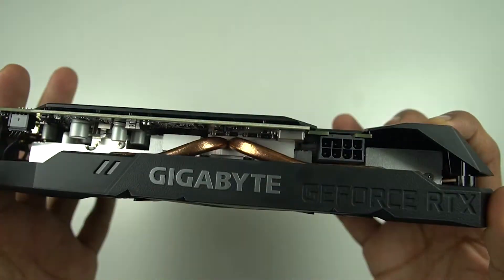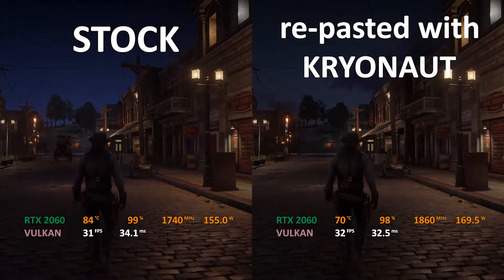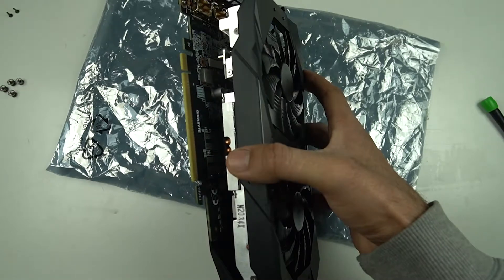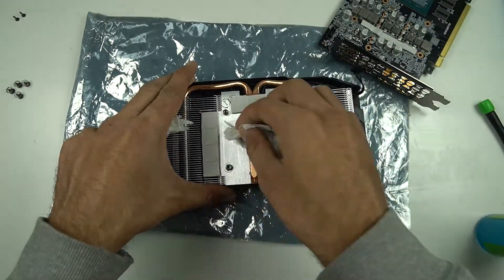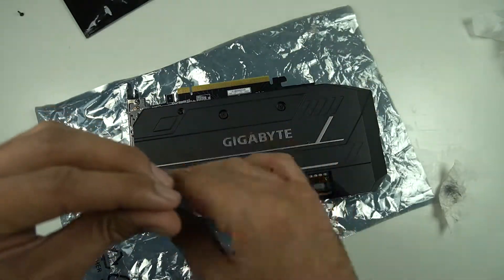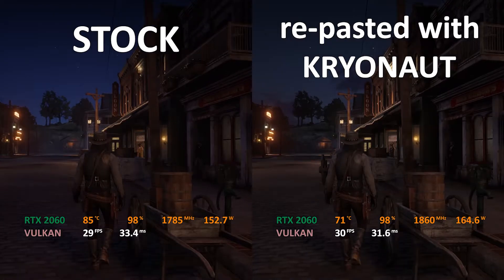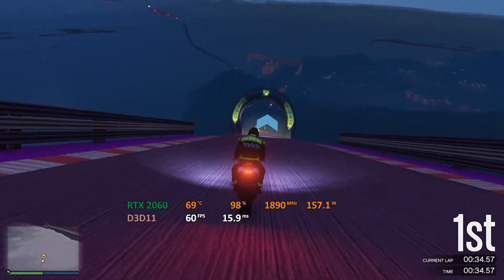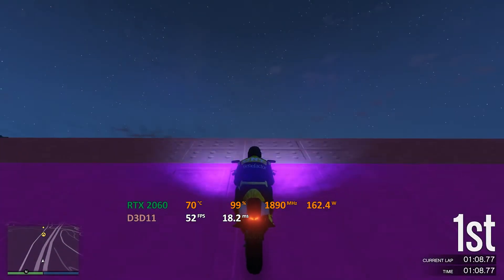How To Reduce GPU Temperatures While Gaming! (How I Dropped 15C on my RTX 2060?)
This video is a guide on how you can reduce GPU temperatures while gaming, by following this video you will understand what you can do in order to reduce gpu temperatures.